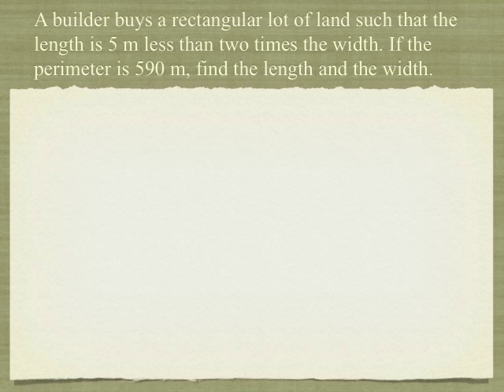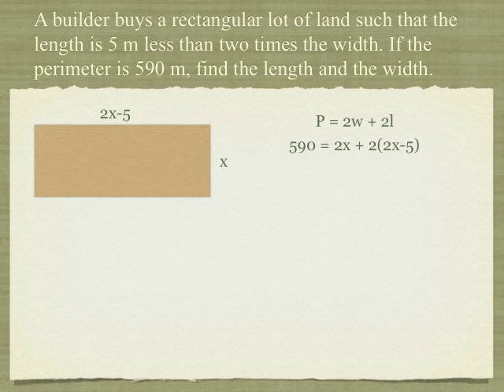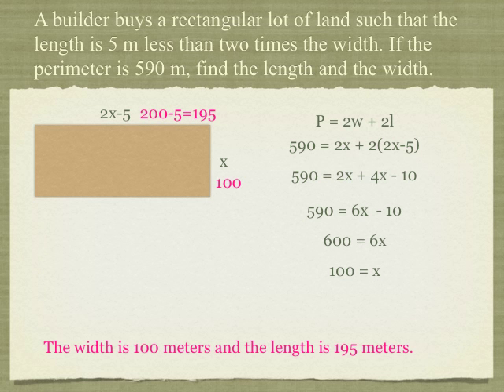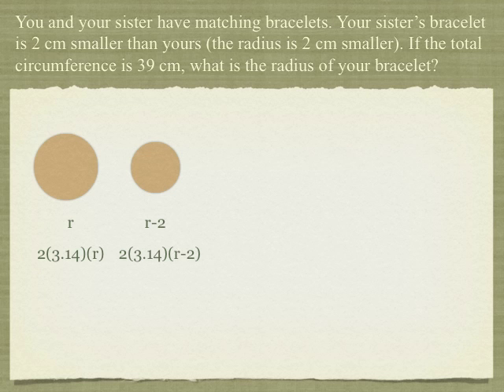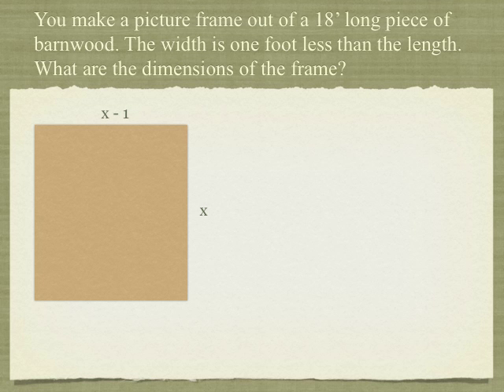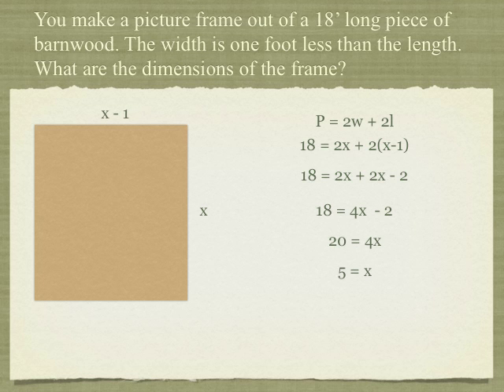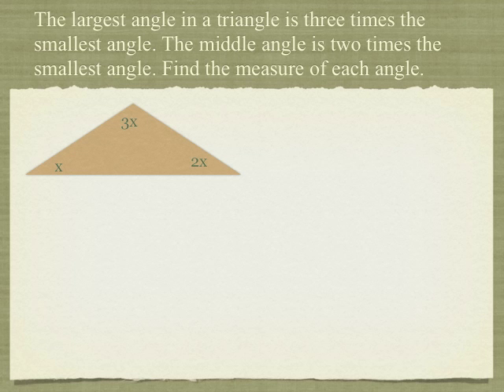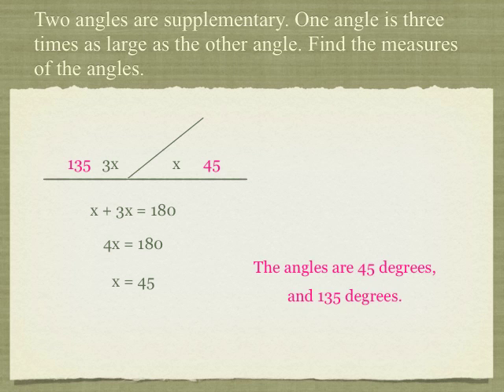09 B Geometry Story Problems.mov